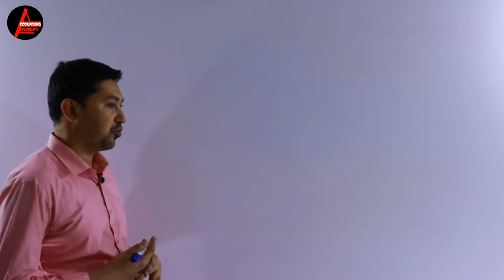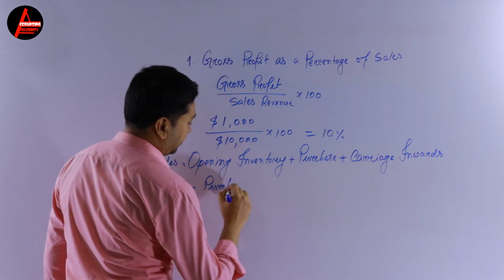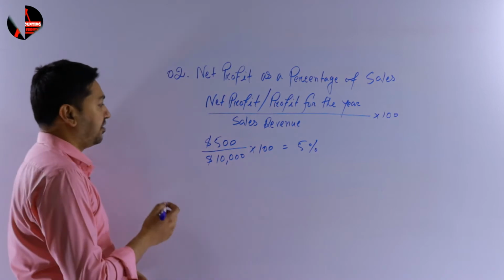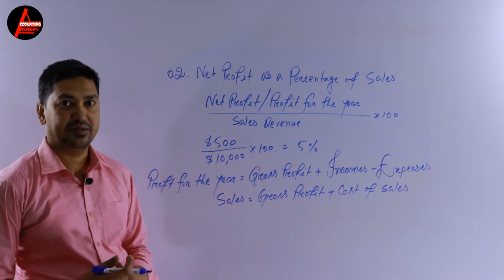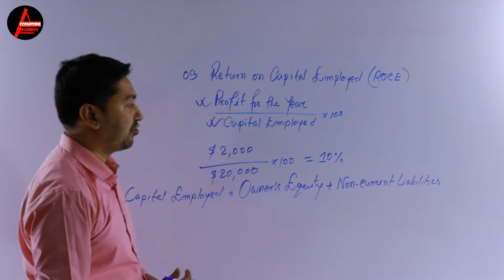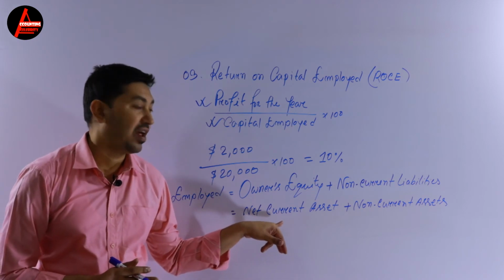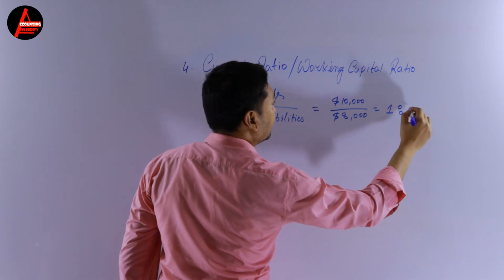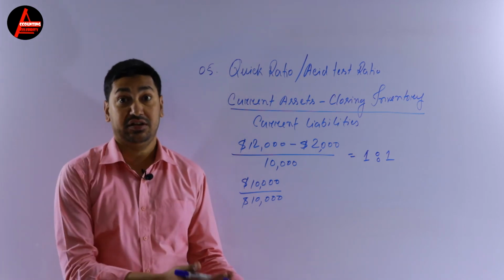Analysis and Interpretation ALL FORMULA | Ratio Analysis Formulas | Part-01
In this lesson, I will show you Analysis and Interpretation All Formula. This is also known as Ratio Analysis Formulas. Welcome to Accounting Celebrity which is a convenient way to learn Accounting with VIDEO LESSONS. This channel features accounting lessons for High School and College students. If you want to feel more confident or if you want to improve your accounting skill as early as possible, my free video tutorials can help you to prepare yourself for exam. As a professional and experienced educator, I choose the topics that accounting students require to make the greatest improvement in the shortest time. My mission is SIMPLE; to make learning easier by taking the pure chance of FREE VIDEO CLASS. You can save your MONEY and valuable TIME as you DO NOT require to take accounting tuition. GOOD LUCK!